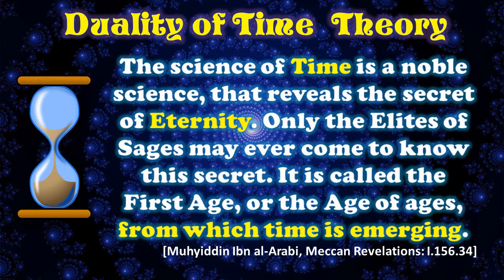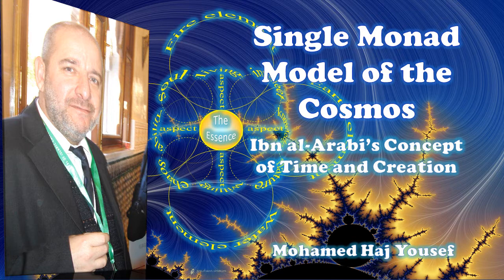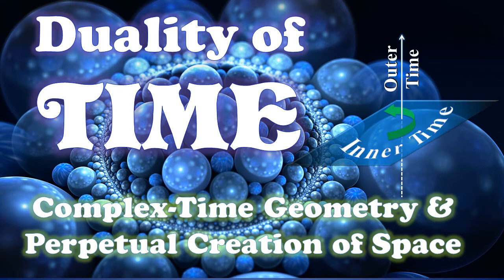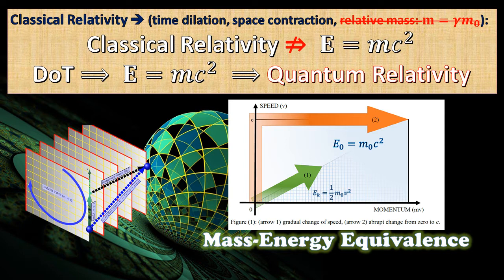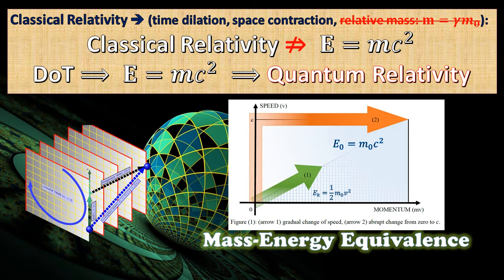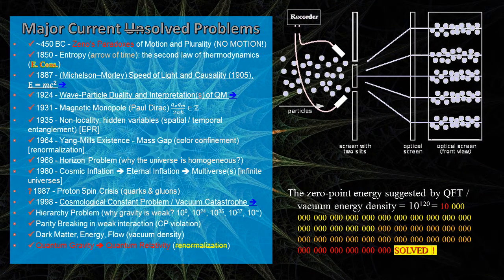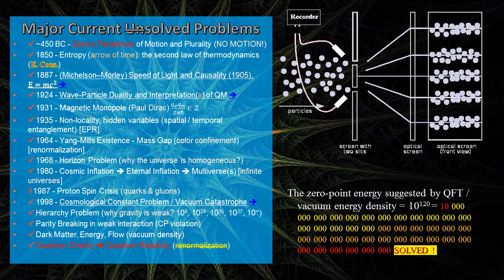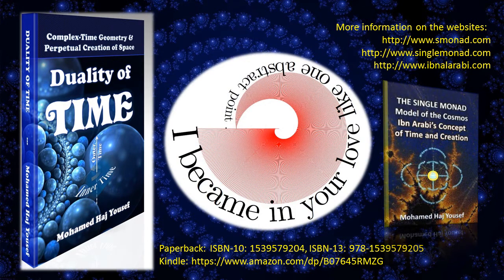Duality of Time Book Trailer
* إعجاب👍 Like🌹مشاركة Share 💝تفعيل جرس🔔التنبيهات Duality of Time: Complex-Time Geometry and Perpetual Creation of Space